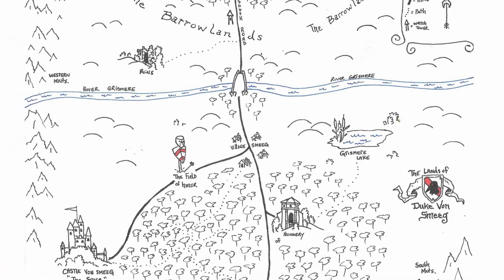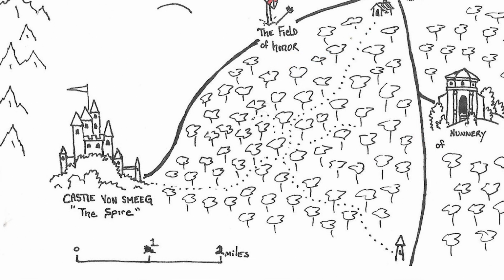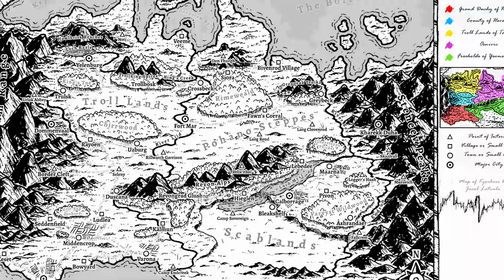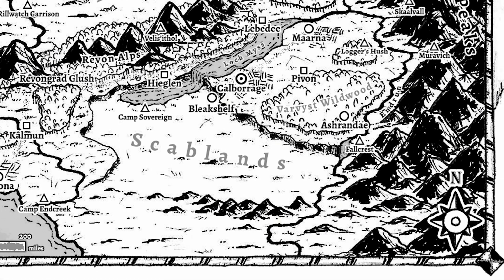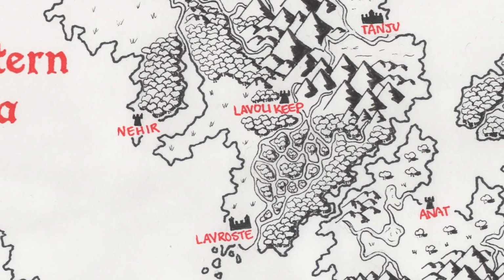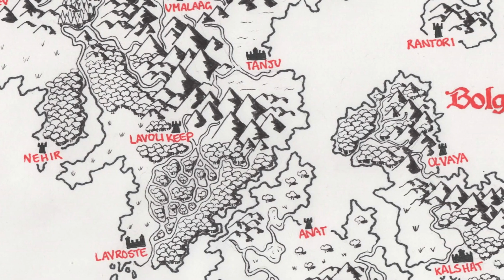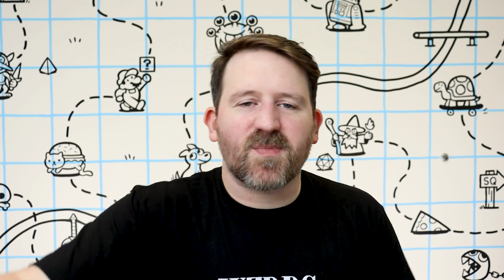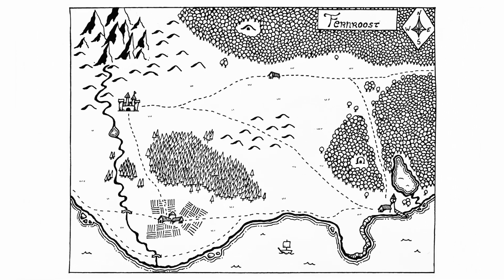Reviewing Viewer Maps!